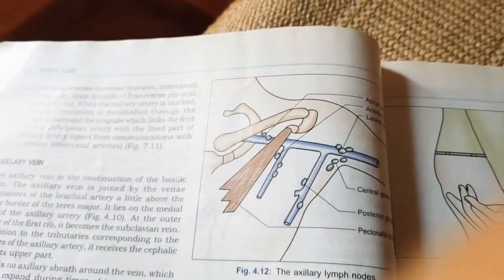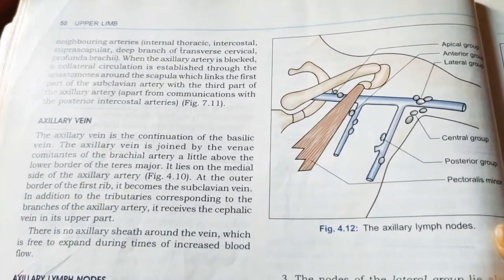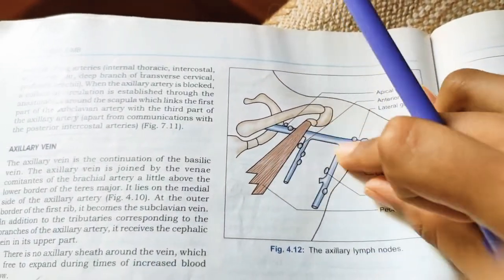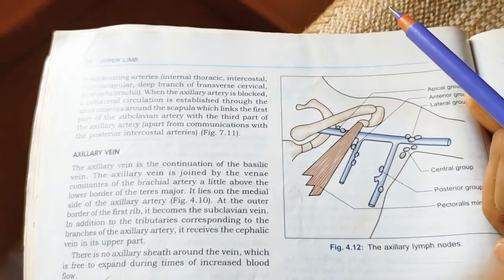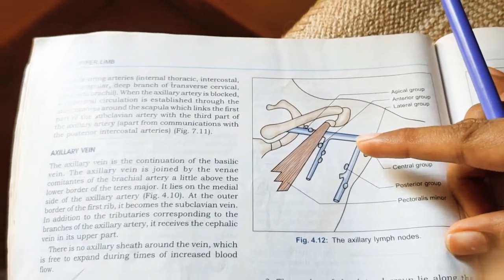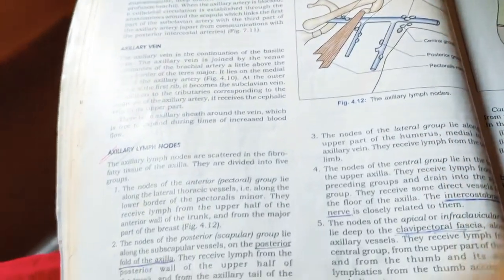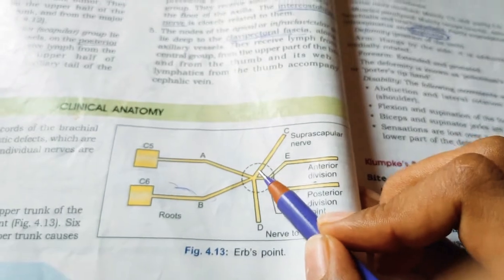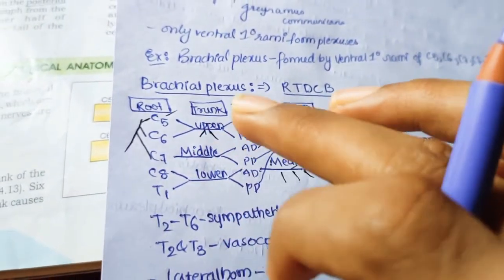Axillary vein,lymphatics, clinical anatomy